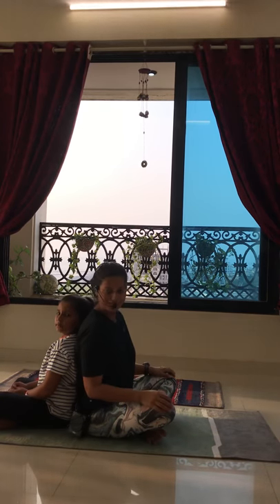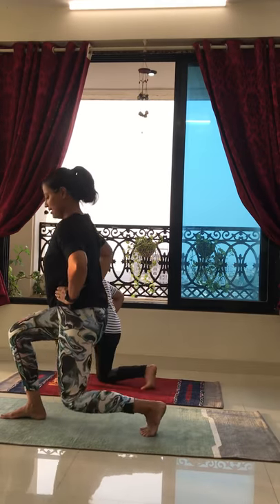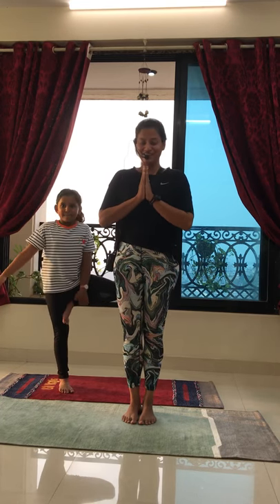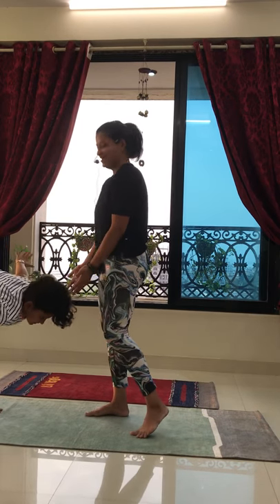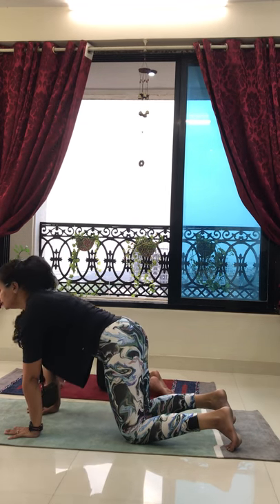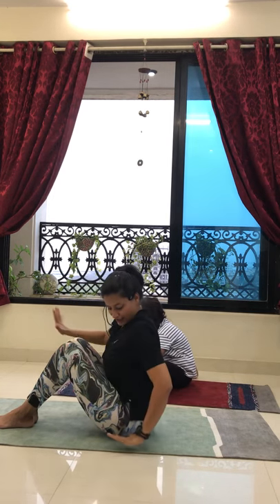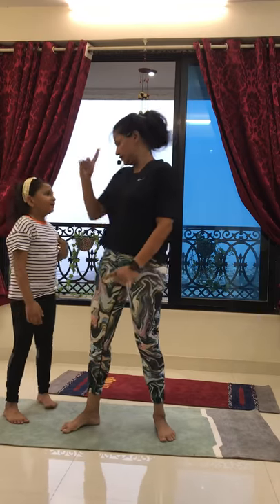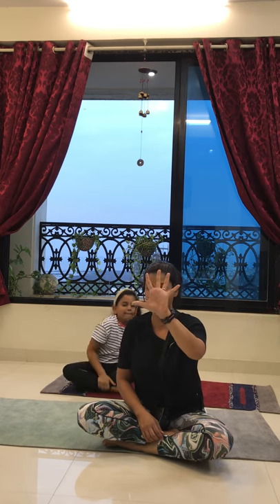Lockdown Day 1 - Park Yoga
The worst thing that can happen in the current lockdown situation is the abject lack of physical exercise for our little ones.

We will stretch your child’s imagination and take them on an trip to theor favorite *Park*.

Li’l Yogis classes are exciting, creative and calming, combining fitness, fun and relaxation in each unique class. We combine yoga and mindfulness to encourage kids to grow in confidence and to the best of their ability.

What: Parent Child Yoga
When: 5 PM everyday
Where: Insta live @lilyogis_sabz
Charges: FREE